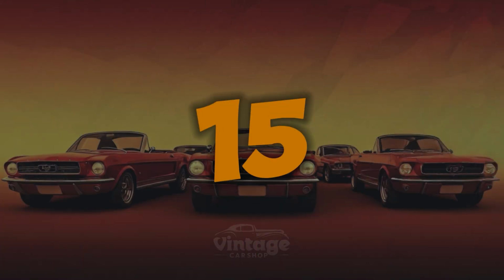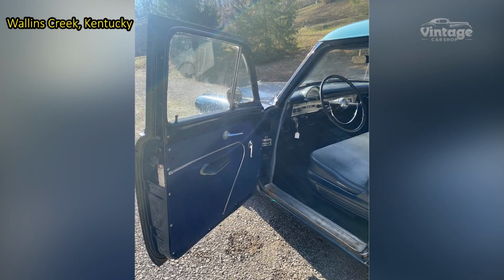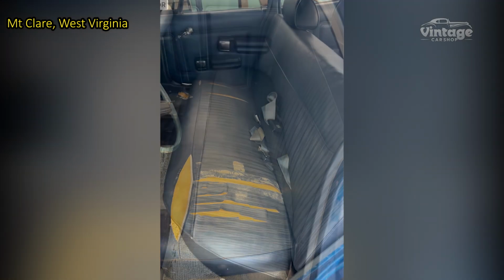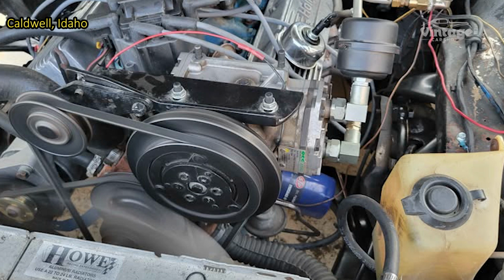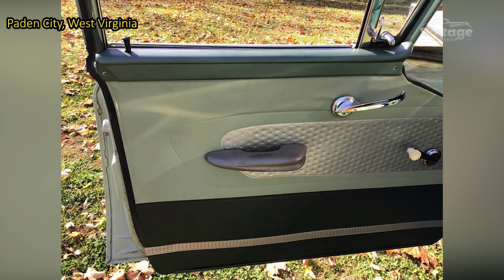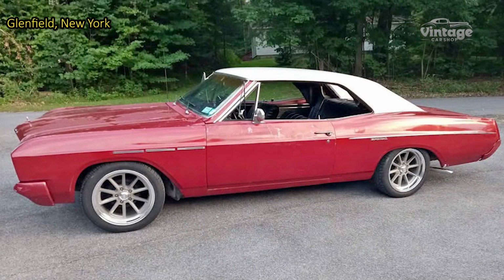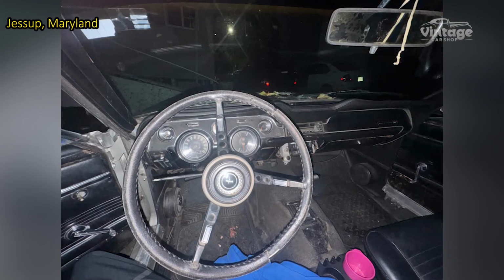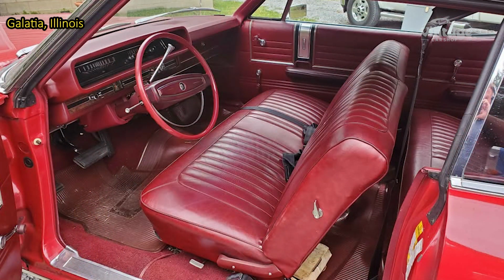Rare Classic Deals - 15 Classic Cars For Sale Under $20,000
In this video, we showcase 15 classic cars for sale under $20,000, perfect for enthusiasts and collectors on a budget. From vintage muscle cars to timeless classics, you can find the car of your dreams at an affordable price.

00:00 - Intro

00:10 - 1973 Buick LeSabre - $4,500
Fairmont, West Virginia

00:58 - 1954 Ford Customline - $5,000
Wallins Creek, Kentucky

01:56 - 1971 Oldsmobile Cutlass S - $5,500
Canton, Georgia

02:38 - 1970 Ford Falcon - $6,000
Mt Clare, West Virginia

03:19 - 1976 Chevrolet Camaro - $6,000
Celina, Ohio

04:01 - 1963 Plymouth Valiant - $8,000
Chinquapin, North Carolina

04:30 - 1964 Ford Galaxie 500 - $8,500
Caldwell, Idaho

05:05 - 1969 Dodge Dart Swinger - $8,500
New London, Ohio

05:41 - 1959 Ford Custom 300 - $8,500
Paden City, West Virginia

06:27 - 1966 Dodge Dart - $9,500
South Plainfield, New Jersey

07:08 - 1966 Buick Special Deluxe - $9,500
Glenfield, New York

07:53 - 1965 Chevrolet Impala SS - $15,000
Norfolk, Virginia

08:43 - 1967 Ford Mustang - $18,000
Jessup, Maryland

09:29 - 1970 Chevrolet Chevelle - $19,000
Denton, Maryland

10:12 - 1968 Ford Galaxie 500 Fastback - $20,000
Galatia, Illinois